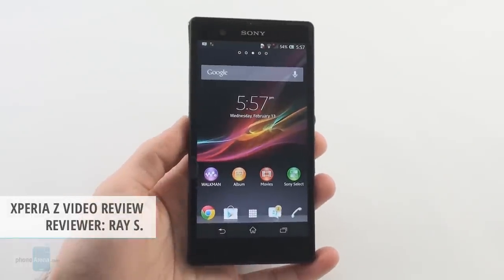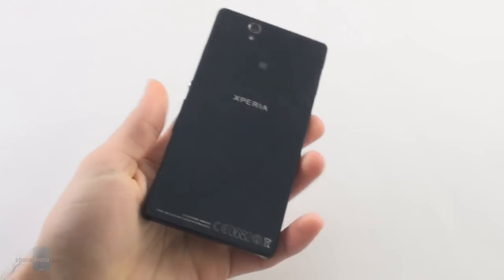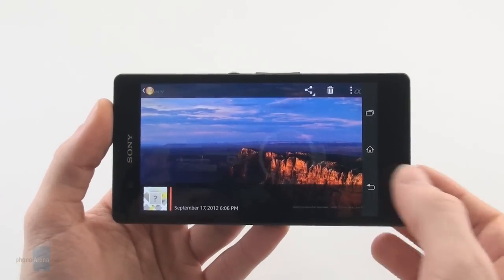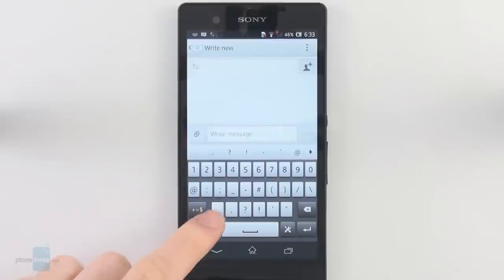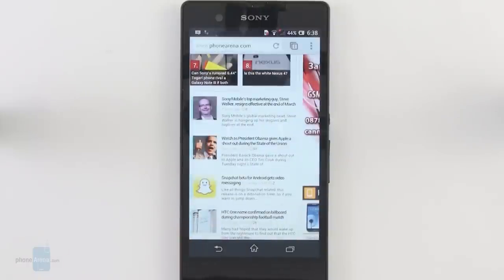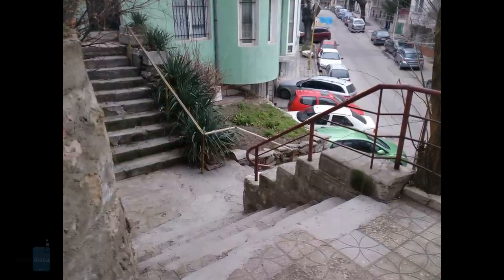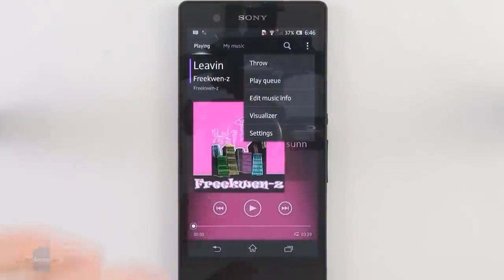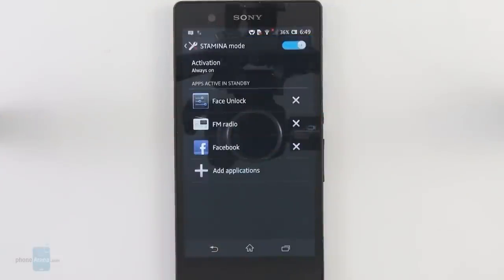Sony Xperia Z Review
PhoneArena presents an in-depth video review of the Sony Xperia Z. Check it out and see whether or not Sony's latest flagship smartphone has all that is needed to battle the fierce competition of 2013!